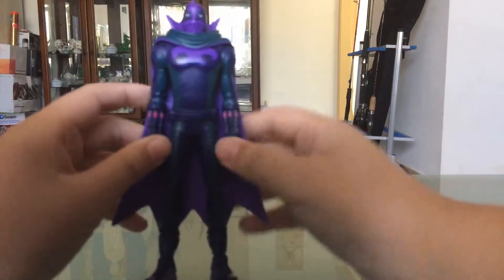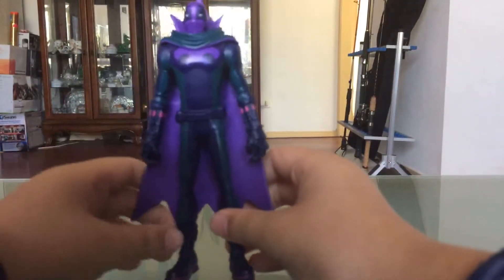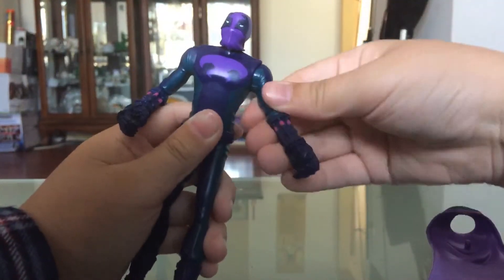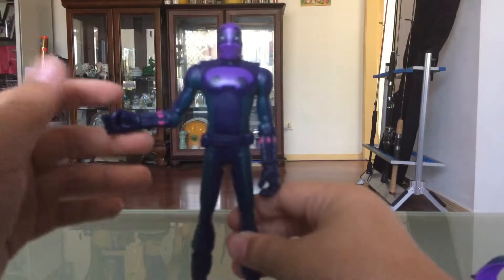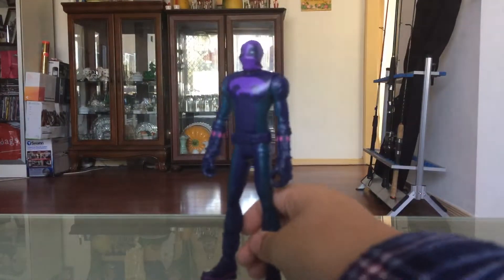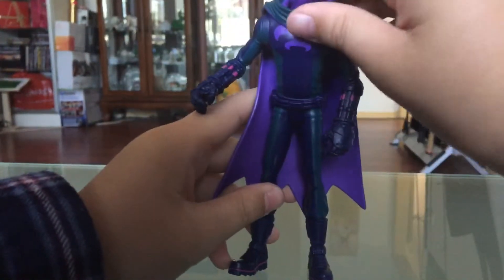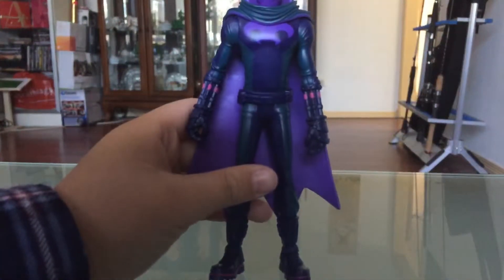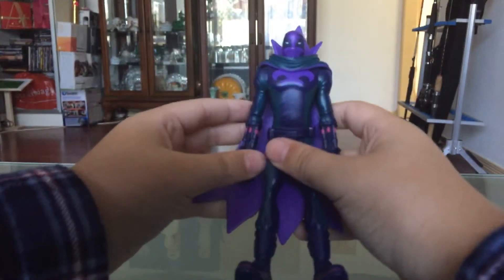REVIEWS: episode 12 reviewing Spider-Man into the spider verse marvels prowler